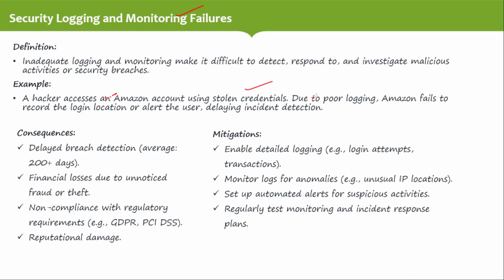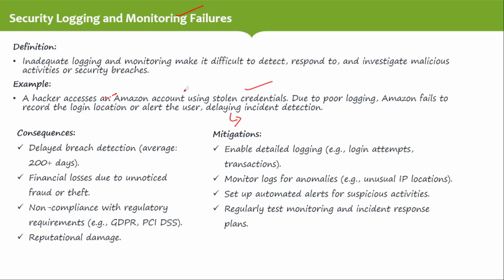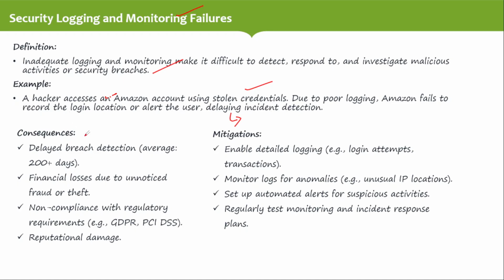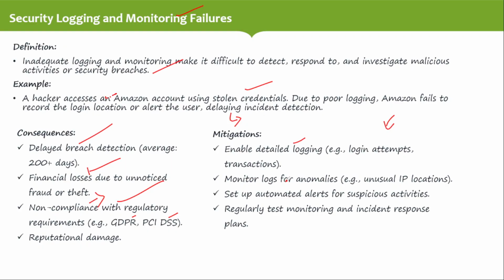Security Monitoring and Logging | OWASP Top 10 Components Explained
In this video, we explore the critical importance of security monitoring and logging in web applications, focusing on the OWASP Top 10 Components. Learn how effective logging and monitoring can help detect, prevent, and respond to security threats. We break down complex concepts into simple, real-world examples to make cybersecurity accessible for all!

📌 What You’ll Learn:

Why monitoring and logging are vital for application security
Common pitfalls in logging and monitoring practices
Real-world scenarios of security breaches due to poor monitoring
Best practices to secure your application